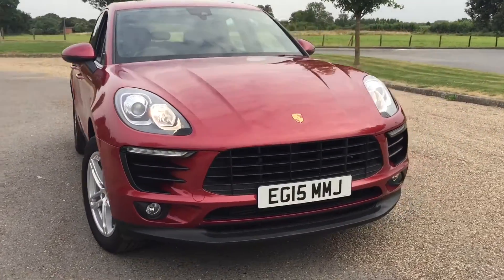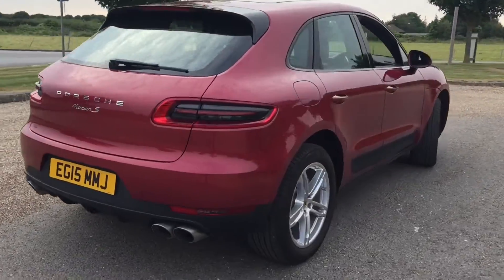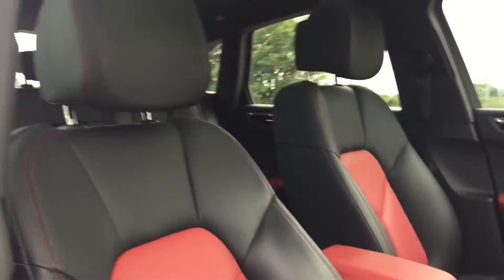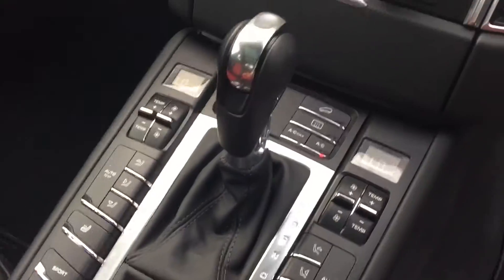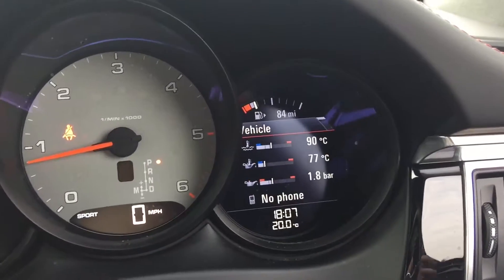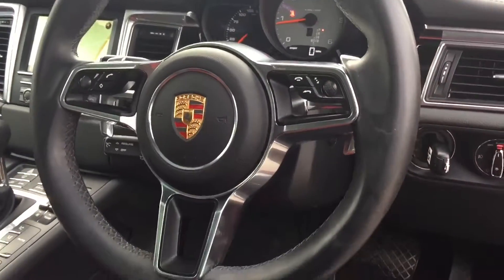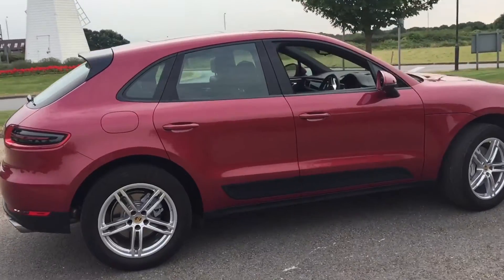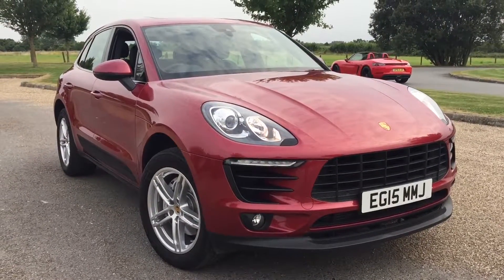Porsche Macan S - Prestige Cars Kent